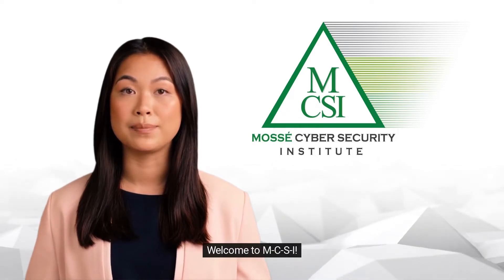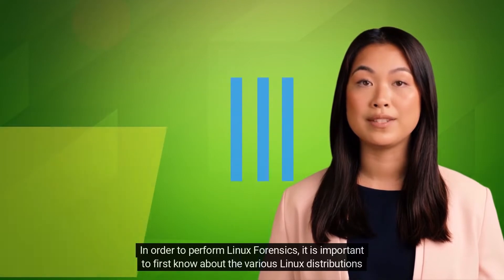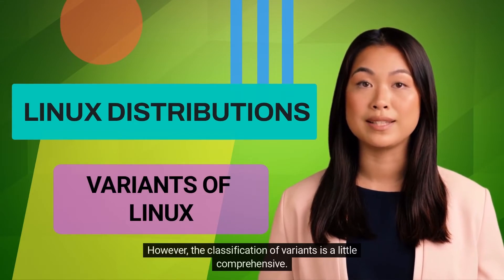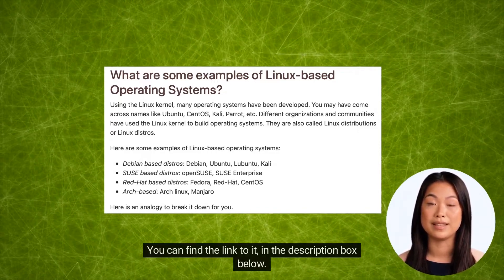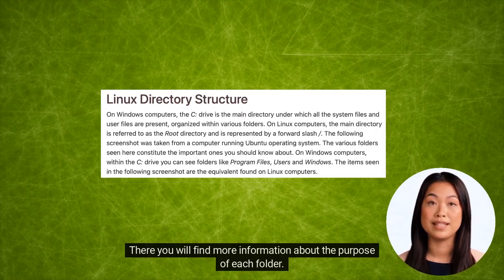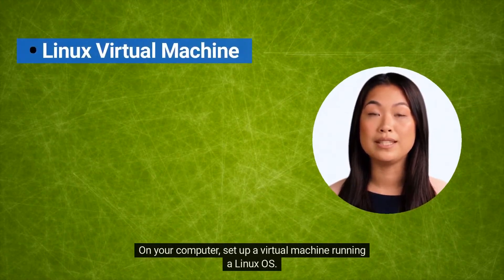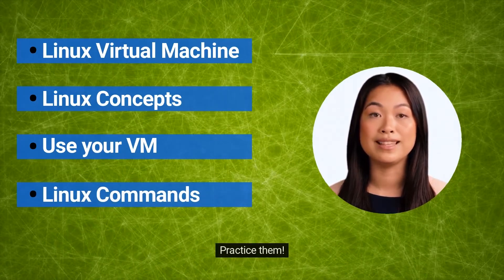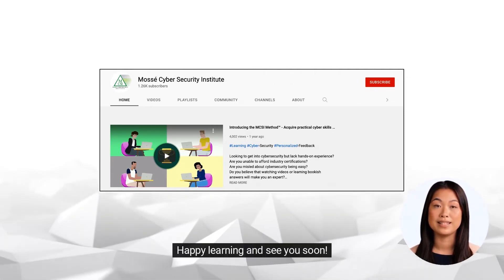Introduction to Linux Forensics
🐧 💻 Examples of Linux-based operating systems

The Linux operating system is a type of Unix-based operating system that is widely used in many different computing environments. Linux is a free and open source operating system that was first developed by Linus Torvalds in 199 Linux is typically packaged in a Linux distribution. A Linux distribution is a collection of software that includes the Linux kernel, as well as a wide variety of other software packages. The most popular Linux distributions include Debian, Fedora, and Ubuntu.

Linux forensics is a process of identifying and gathering evidence from a computer that runs the Linux operating system. The main goal of linux forensics is to preserve the integrity of the evidence and to make sure that the evidence is admissible in a court of law. There are many tools available for linux forensics, but the most important thing is to have a sound understanding of the operating system and how it works.

There are many different types of Linux distributions, each with their own unique features and applications. The most popular Linux distributions are Debian, Ubuntu, Mint, and Fedora. Each distribution has its own package manager, which is used to install, update, and remove software. The package managers for each distribution are different, so it is important to know which one to use for your specific needs. Some distributions are designed for specific purposes, such as security or development, while others are more general purpose.

The Linux directory structure is a fundamental part of the Linux operating system. It is used to store all the important files and folders that make up the system. The directory structure is organized in a hierarchical manner, with the root directory at the top of the hierarchy. The root directory contains all the other directories and files in the system. Each directory can contain subdirectories and files.

The Linux terminal is a powerful tool that allows users to access and control the underlying operating system. The terminal provides a text-based interface that can be used to enter commands and perform various tasks. The terminal can be used to install and manage software, create and edit files, and perform various other tasks. The terminal is a powerful tool that can be used to greatly improve the efficiency of a user's workflow.